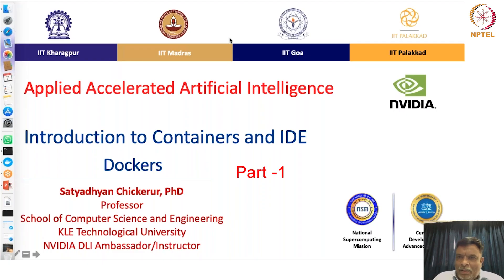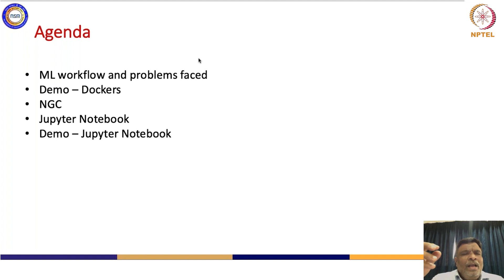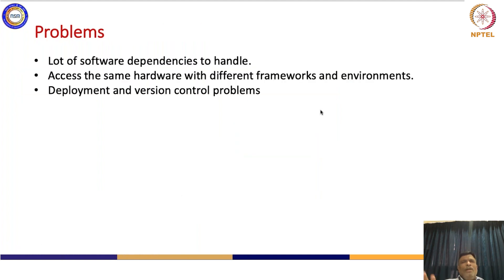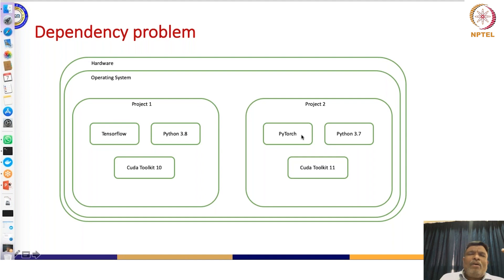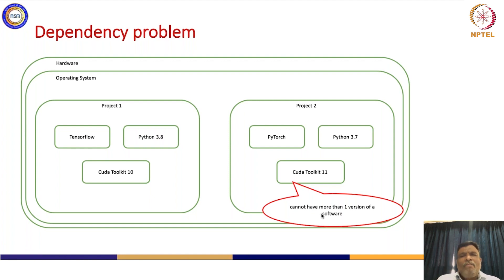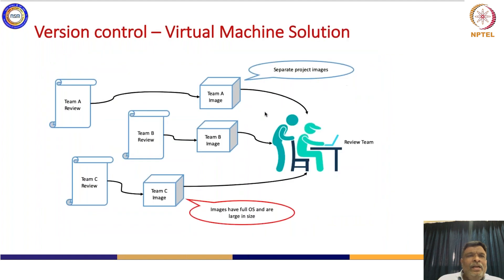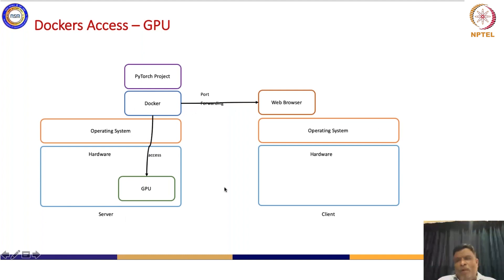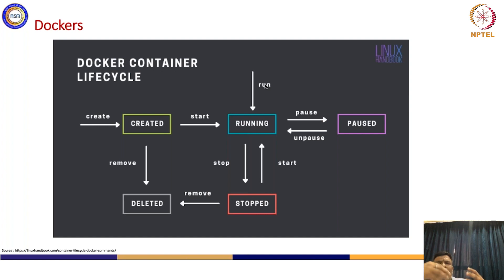Introduction to Containers and IDE Dockers part1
"ML workflow and problems faced
Dockers
NGC Containers"